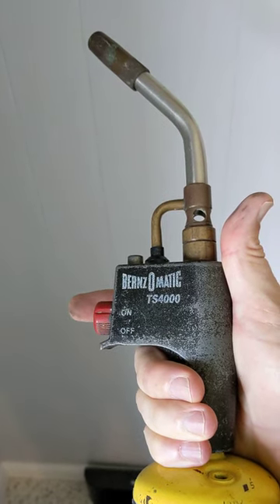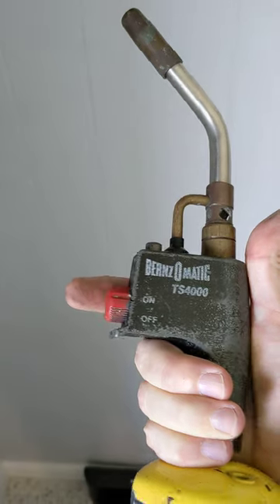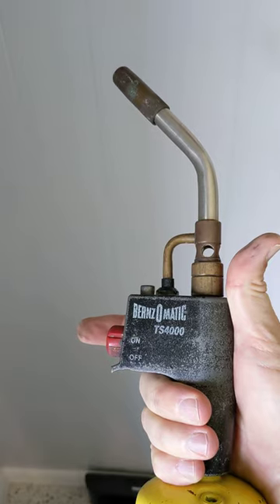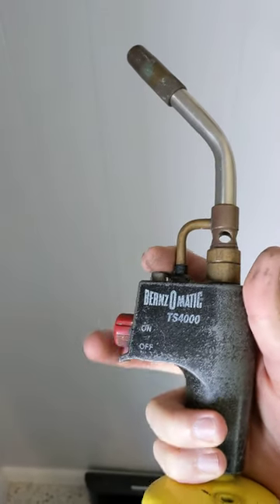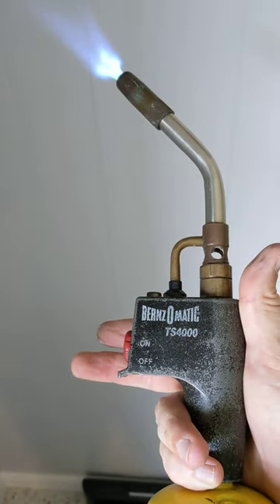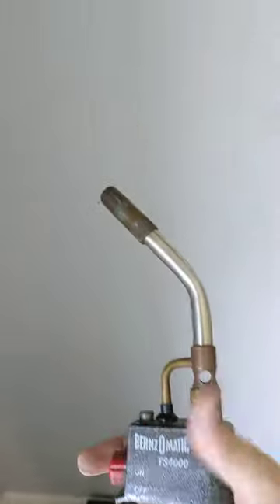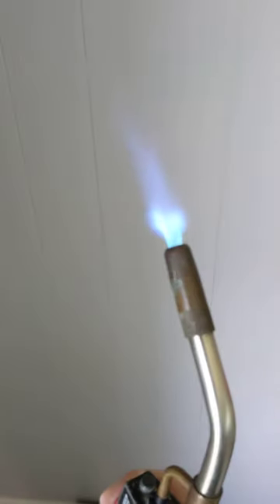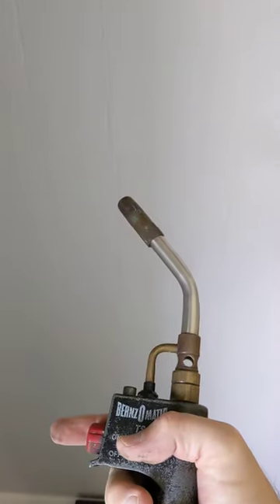Bernz-o-matic TS4000 MAP / Propane torch in operation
My new favorite propane / MAP gas torch head for large area heating.

bernzomatic TS4000